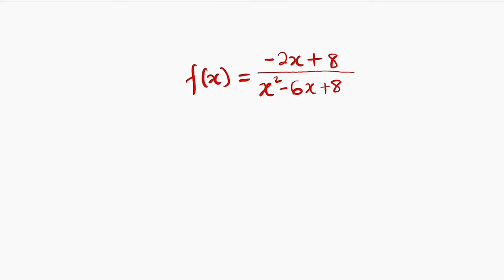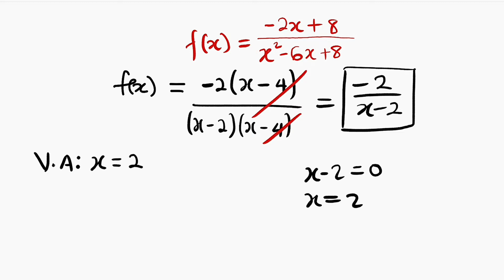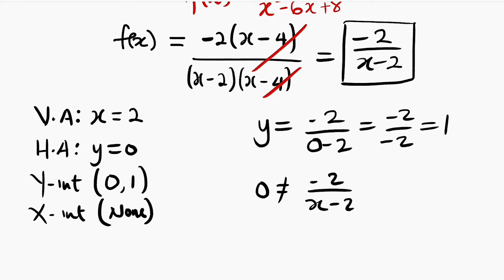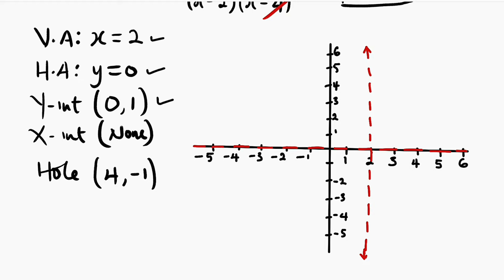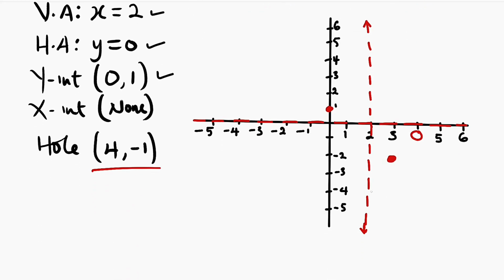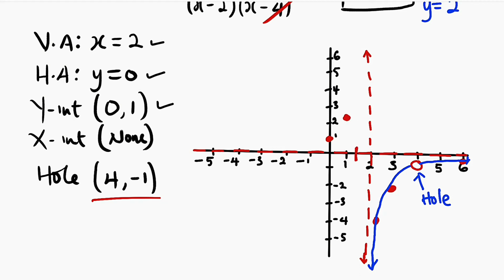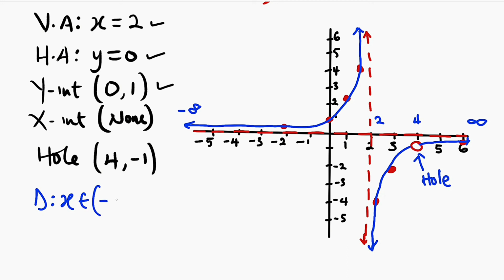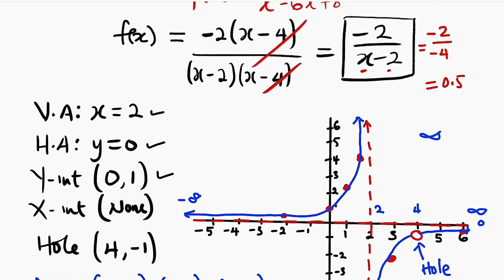Hole on a Curve | Vertical and Horizontal Asymptotes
Find the asymptotes of the rational function, if any.

Draw the asymptotes as dotted lines.

Find the x -intercept (s) and y -intercept of the rational function, if any.

Find the values of y for several different values of x .

Plot the points and draw a smooth curve to connect the points.

A hole exists on the graph of a rational function at any input value that causes both the numerator and denominator of the function to be equal to zero.